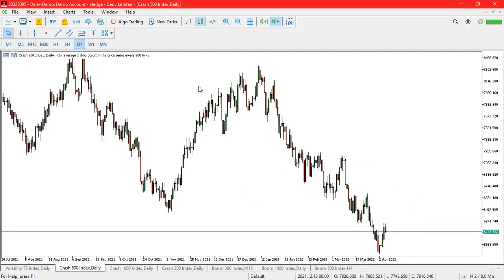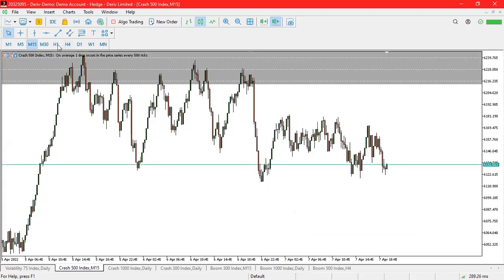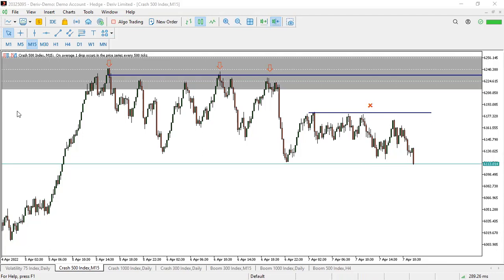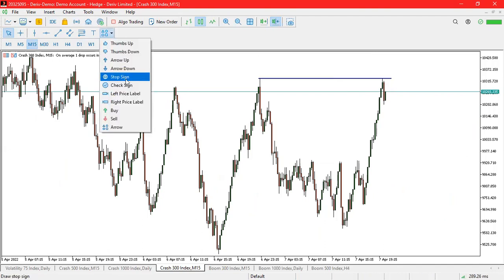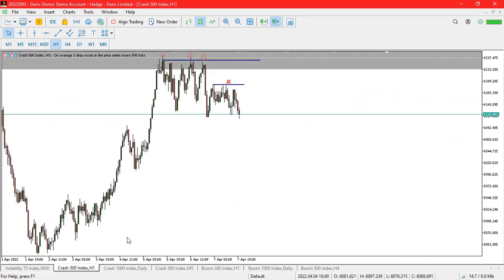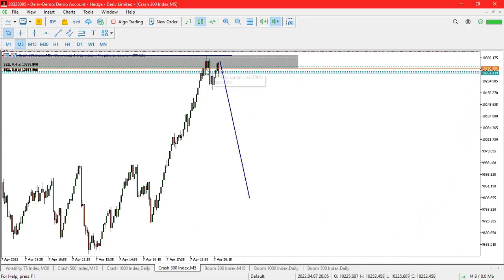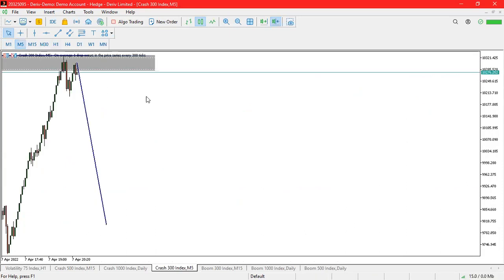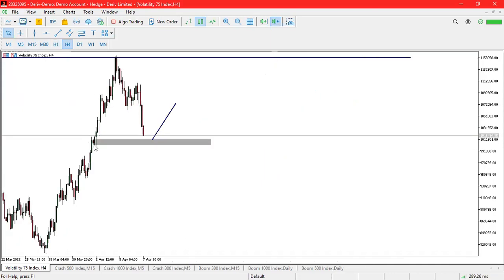DERIV SESSION ON SPIKES P2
THIS IS A RECORDING OF A LIVE SESSION THAT INCLUDES:
The order flow against spikes
How to identify sensitive levels
How to join the trend from a daily chart
How to create swing setups (Long Term)
Risk management against spikes